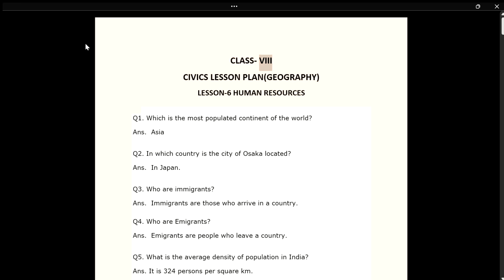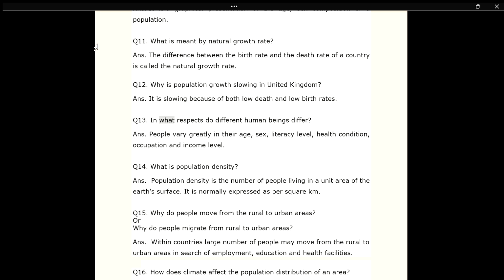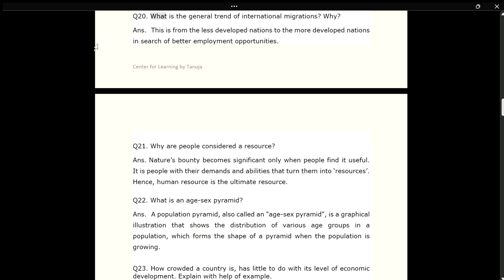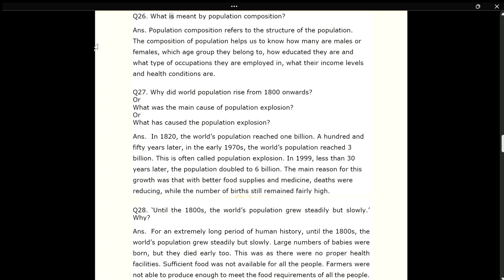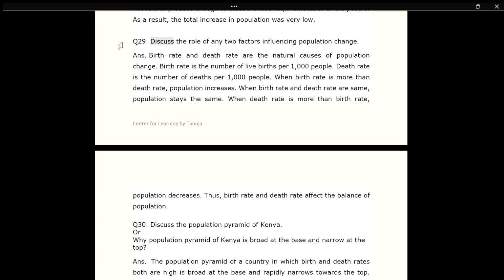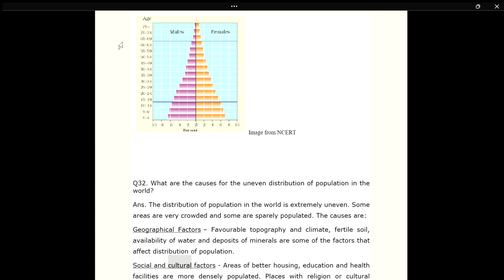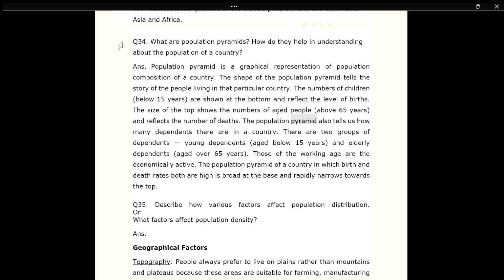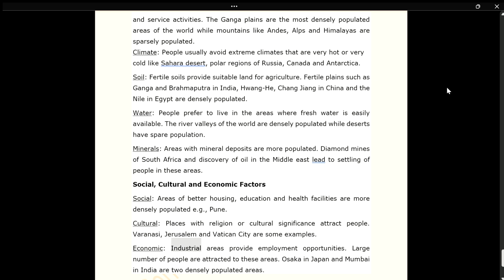Lesson Plan of Class 8 Geography Lesson 6 Human Resources NCERT Question Answers of the whole chap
CenterforLearningbyTanuja
 class 8 ncert geography chapter 6 human resources

lesson 8 - humans and geography

class 8 geography human resources ncert solution

human resources class 8 lesson pdf

class 8 ncert geography chapter human resources

class 8 ncert geography human resources

class 8 ncert geography lesson 6

lesson 6 human resources class 8

geography class 8 ch 6 pdf